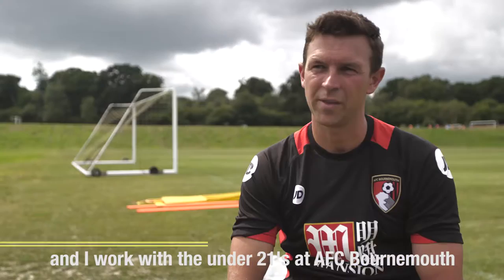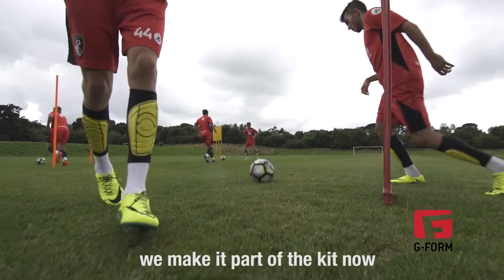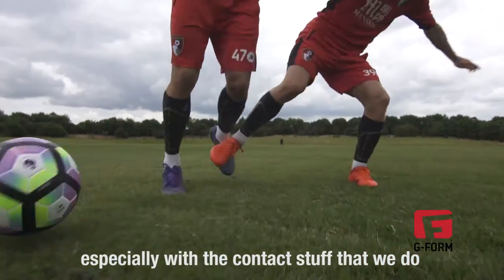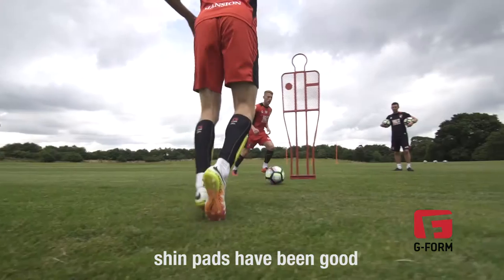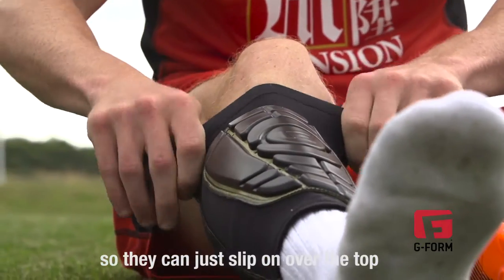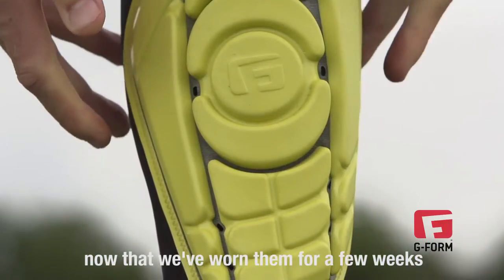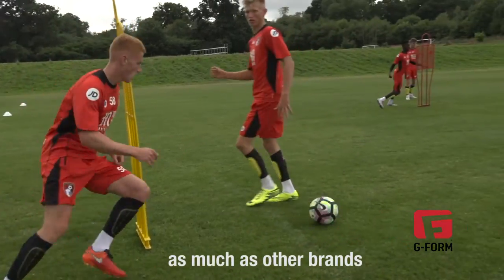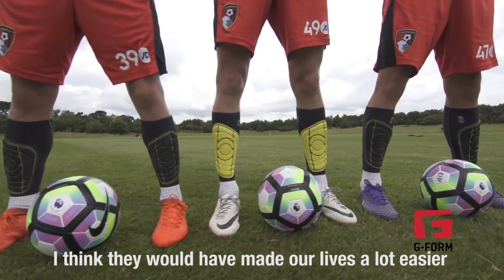G-Form Shin Guards & AFC Bournemouth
G-Form shin guards are now a requirement in practice sessions for the Bournemouth U21s. This is a sharp change in direction for players who have gotten used to practicing without them. The ease of use, protection, and comfort G-Form provide make this a game changer.